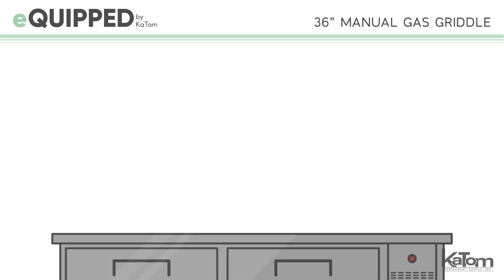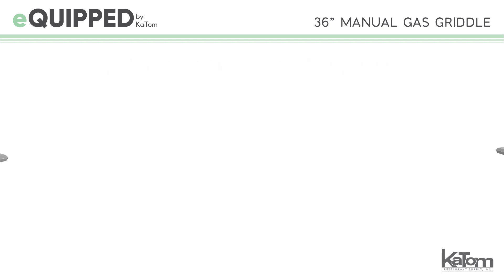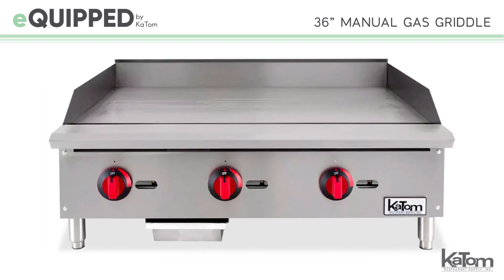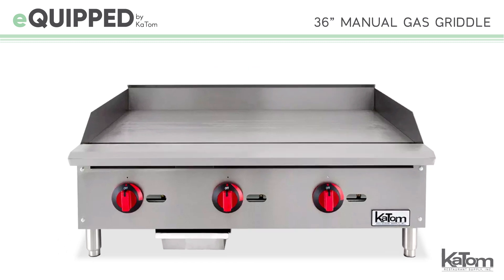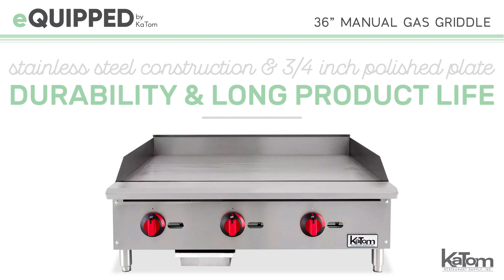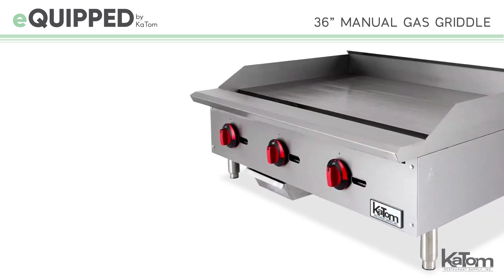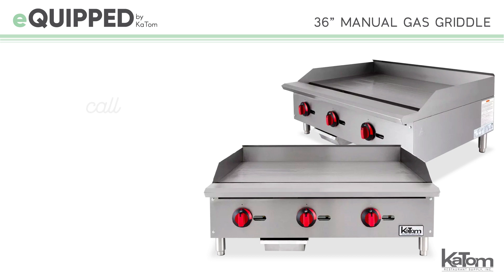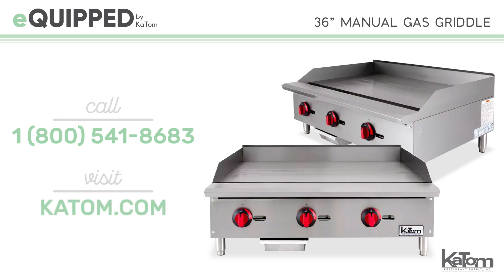eQuipped 36-in Manual Gas Griddle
This countertop commercial griddle is perfect for adding needed cooking space to small, space-limited kitchen. At 36" wide, this unit can accommodate a moderate volume of grilled food items without sacrificing space.